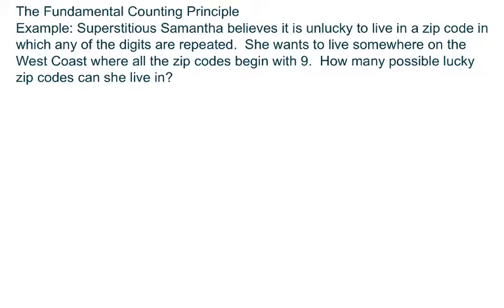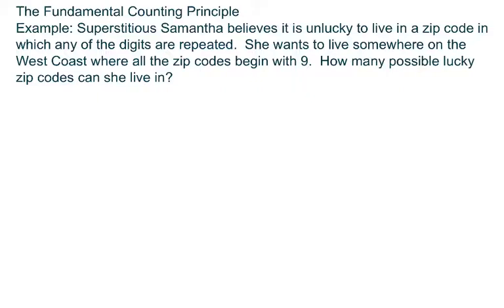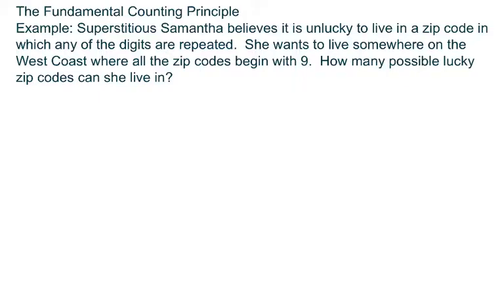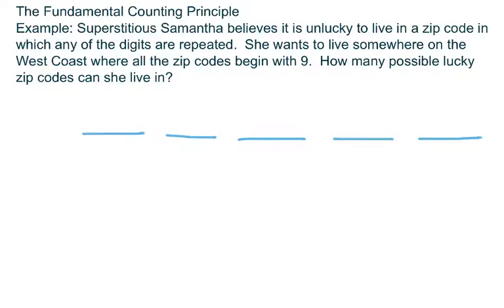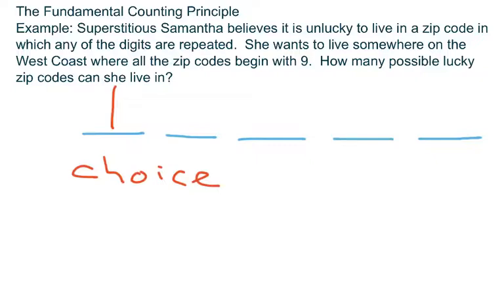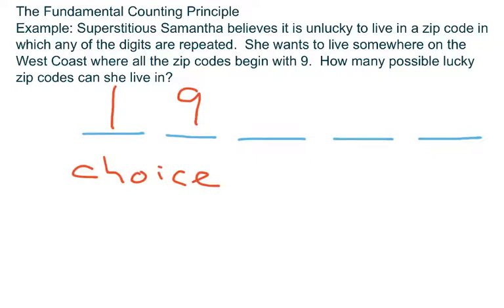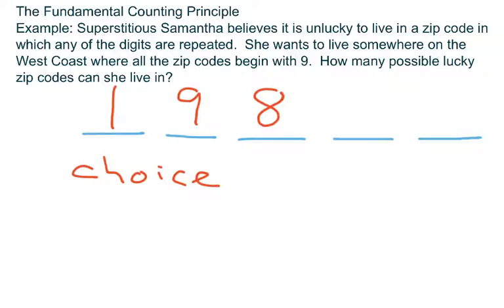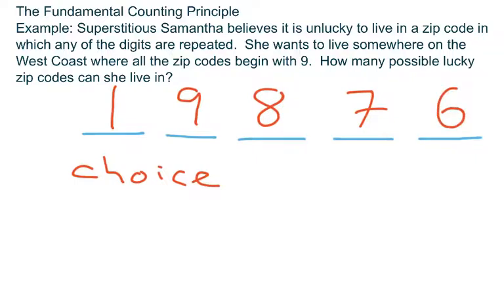The Fundamental Counting Principle: An Example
This video shows a somewhat complicated example using the fundamental counting principle.